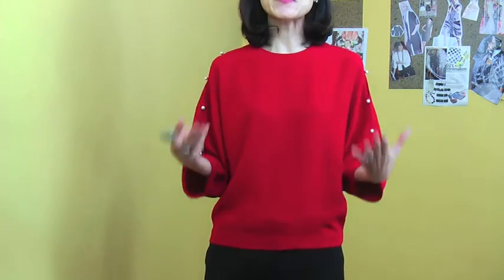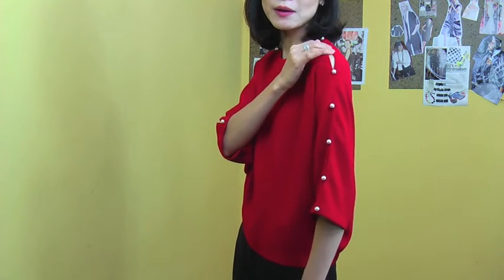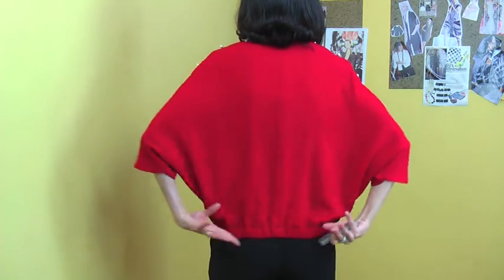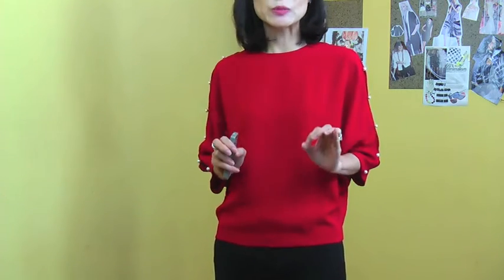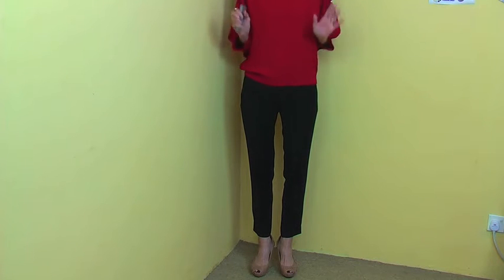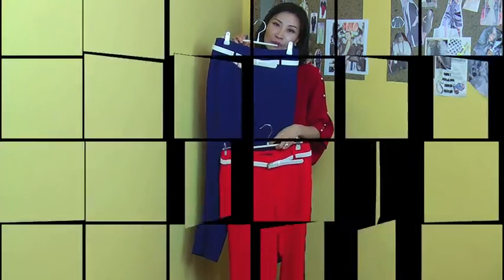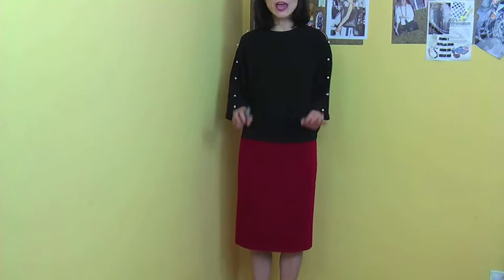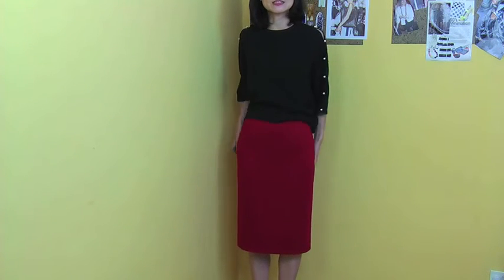What to wear this week-1 February 2016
Find us in Facebook & Instagram